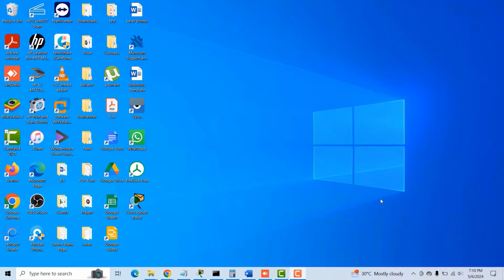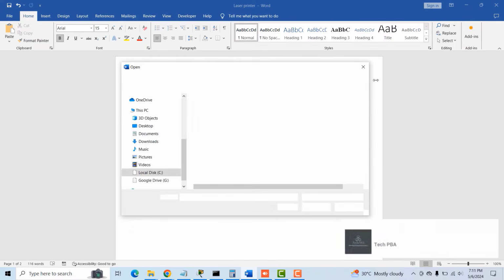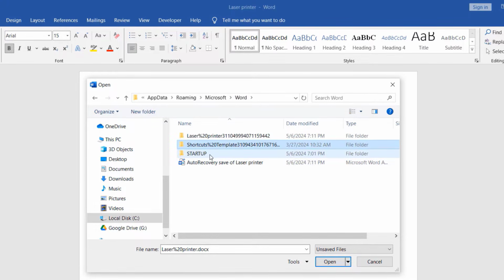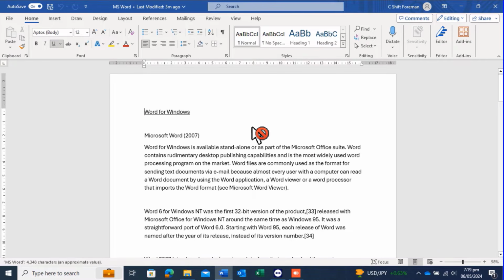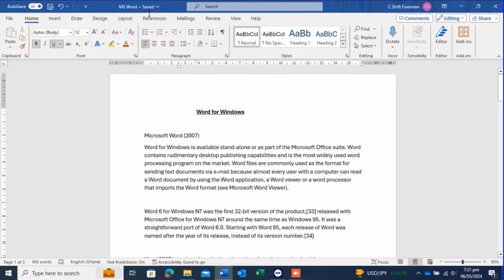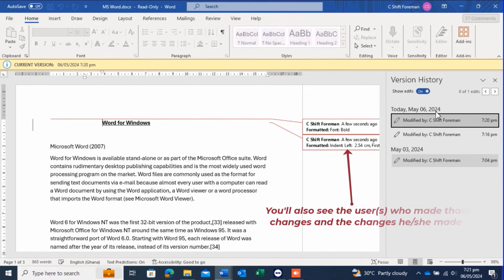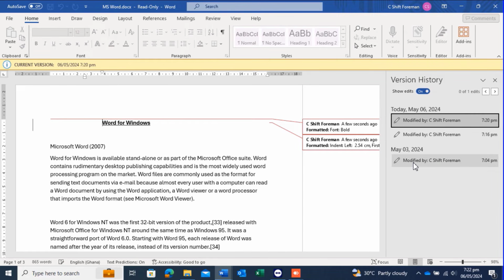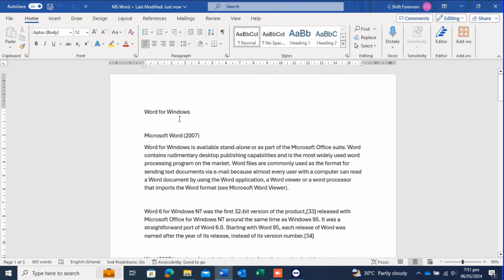How to restore previous version of a word document in two ways | Microsoft Word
This video shows you two ways to do this. Firstly, you will be taken through steps to restore a previous version of a word document which resides on a local PC's hard drive and also show you how to restore a document kept on OneDrive/SharePoint.
If this was helpful, kindly click on the Subscribe button to subscribe to my channel Tech PBA to support us, click on the Like button if you enjoyed watching this video. 🙂

How to create Apple ID on windows PC | How to create Apple ID on MacBook | Apple ID | Apple Account
How to take screenshots on Windows [Vista, 7, 8.1, 10] | How to screenshot with Snipping tool
Please insert a disk into USB drive error | How to Resolve Please insert a disk into USB drive error